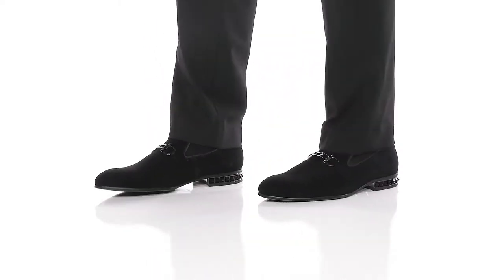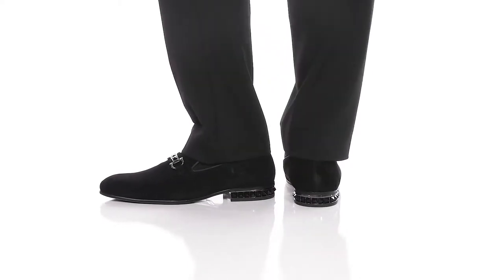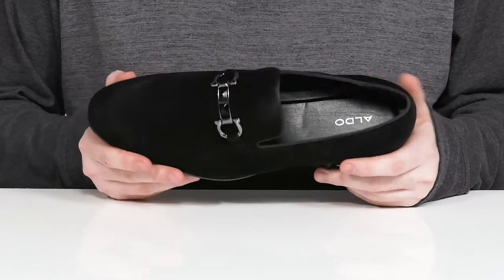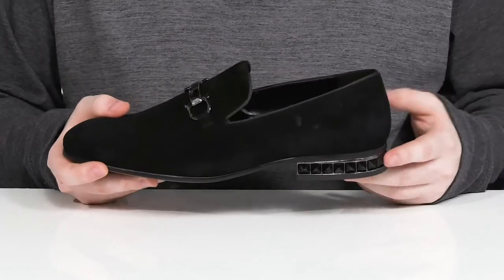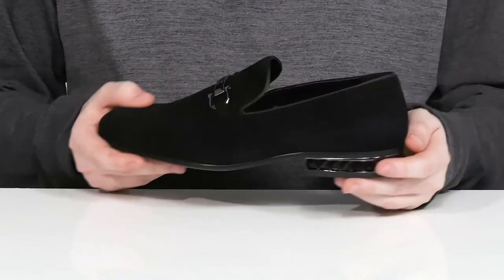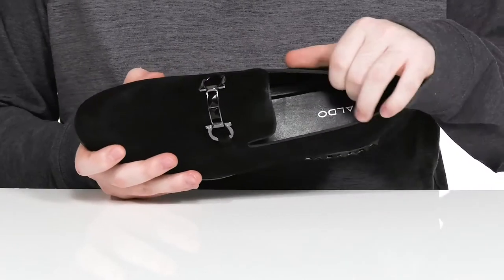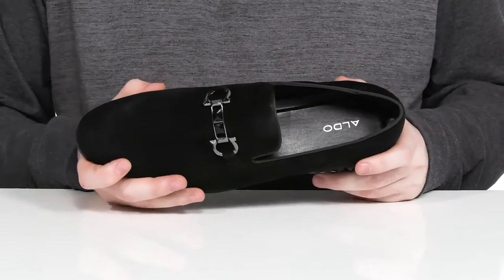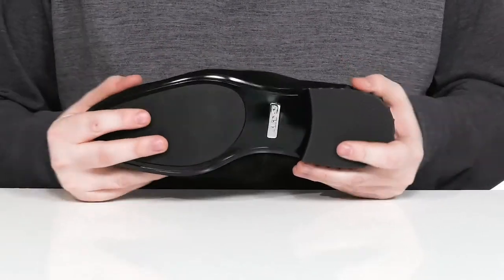ALDO Bowtie SKU: 9795293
Equip your feet with endless comfort while elevating your elegant style wearing the ALDO&reg; Bowtie Loafers.
Textile and synthetic lining.
Molded foam and padded insole for elevated cushioning with every step.
Horse-bit inspired metal embellishment on the vamp.
Easy slip-on construction.
Almond toe.
Synthetic outsole.
Imported.